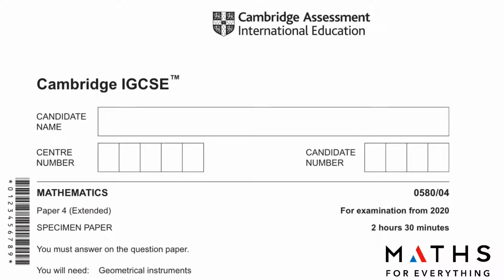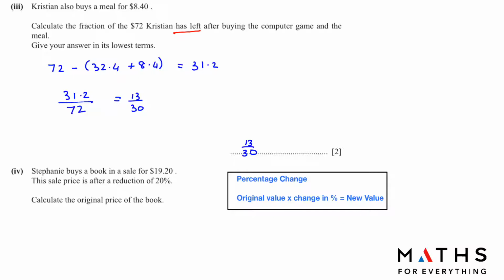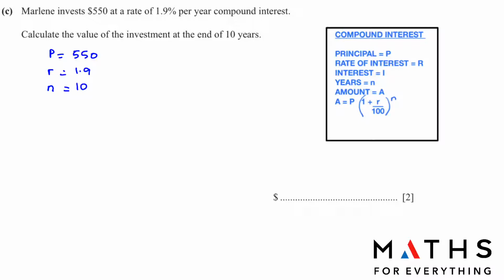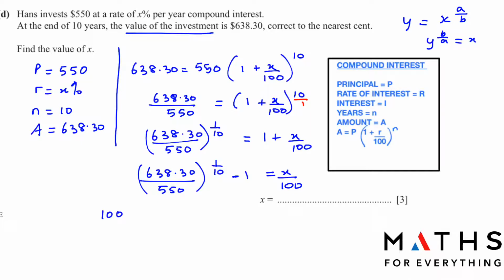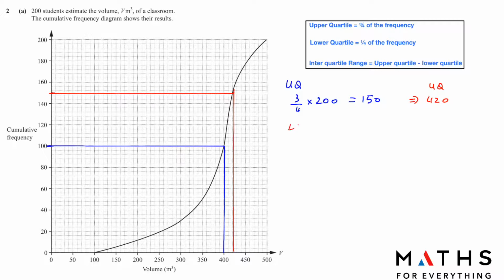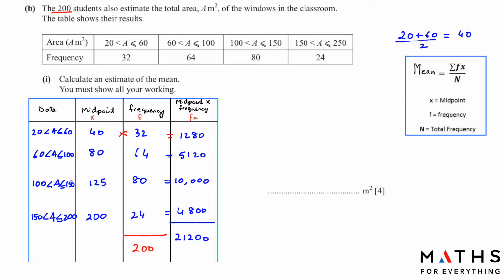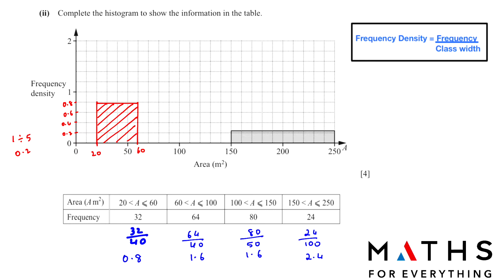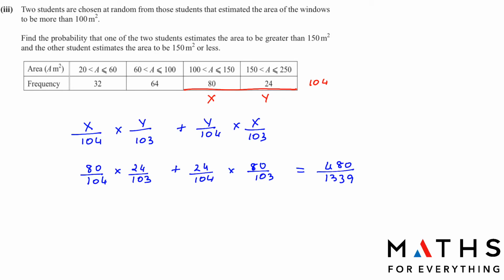IGCSE MATHS PAPER 4 EXTENDED 0580 2020 SPECIMEN PAPER 4 SOLVED PART -1 MATHS FOR EVERYTHING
IGCSE 0580 Maths Past Paper 4 Extended is solved from 1-2 Specimen paper 4.  I give you guidelines which will help you to get good grades. I also explain the topics while solving the questions. You can practice them for papers 1,2 and 3 as well and also for GCSE. The best way to do IGCSE revision is to solve past papers.